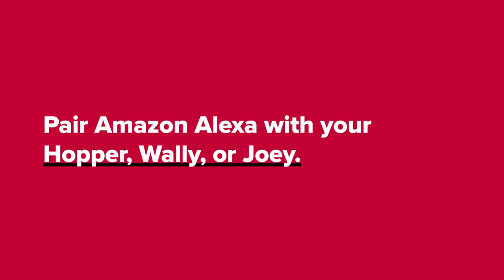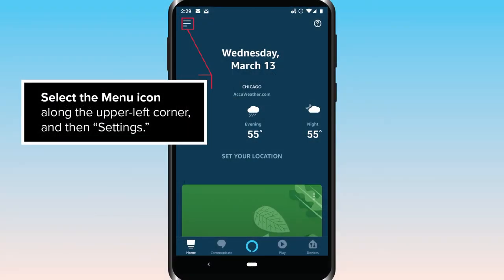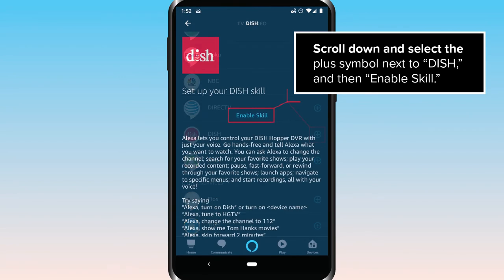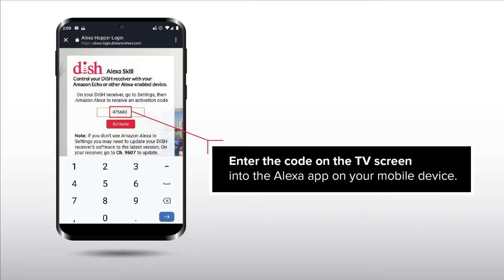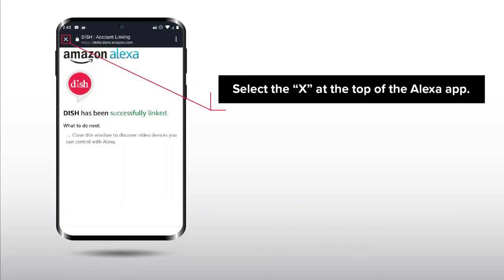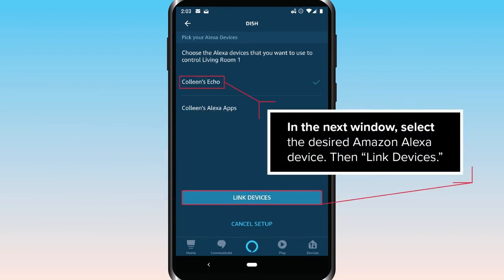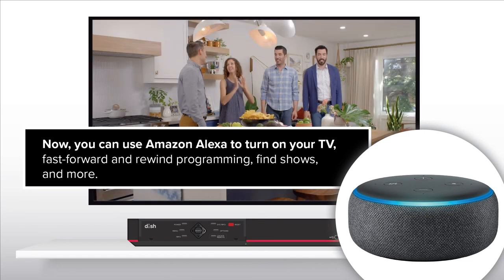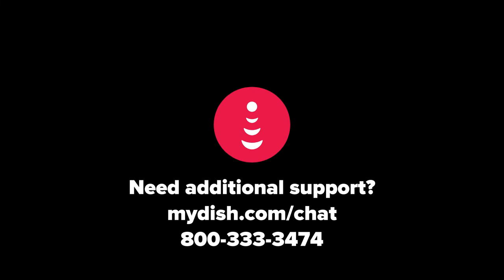Pair Amazon Alexa With Your Hopper, Wally, or Joey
With the integration of Amazon Alexa on the DISH Hopper, Wally, and Joey, you can now tune to your favorite shows without even the click of a button. Discover how to pair Amazon Alexa to your DISH receiver to create a hands-free TV viewing experience in your home.